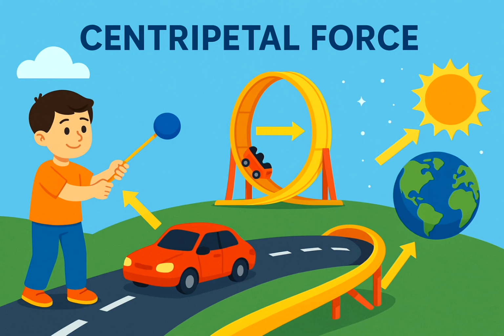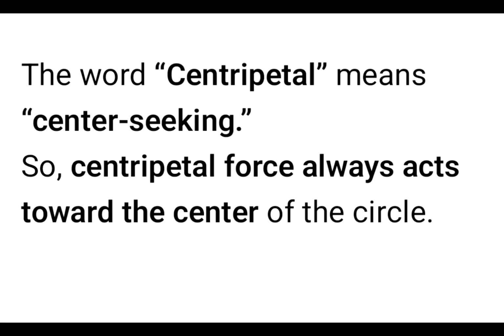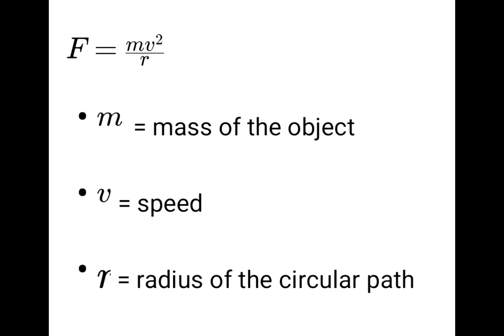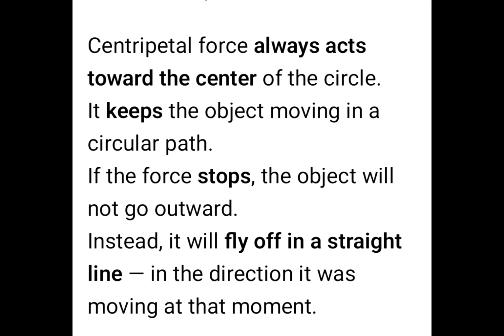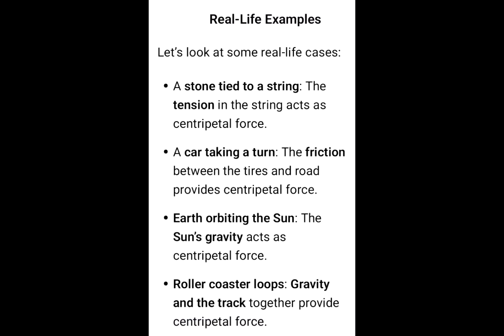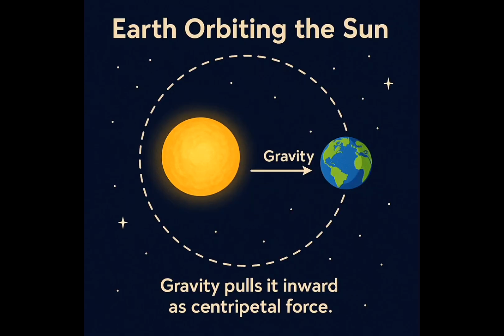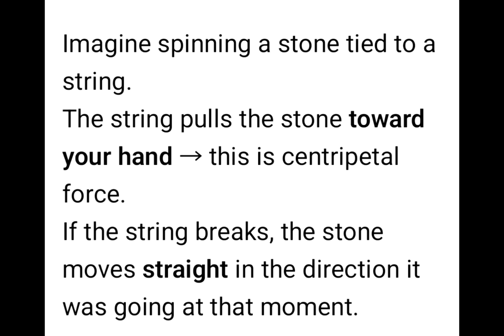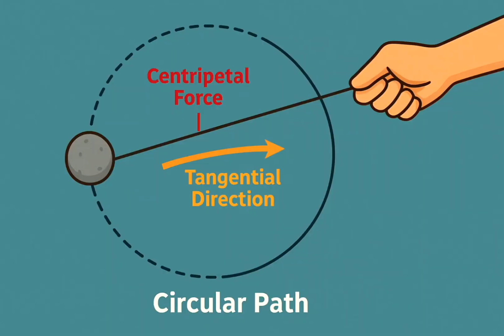Centripetal Force by Shahana Khatoon